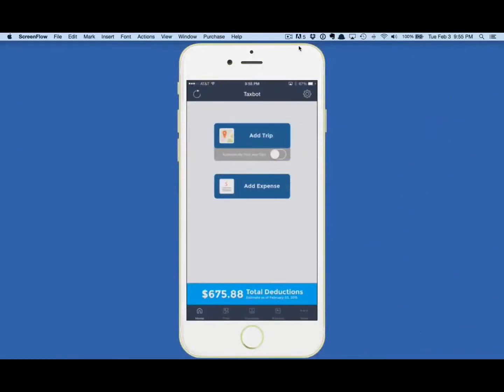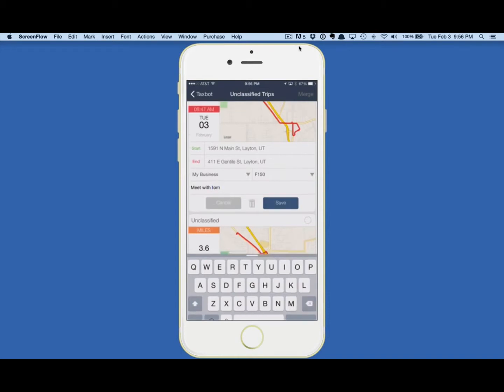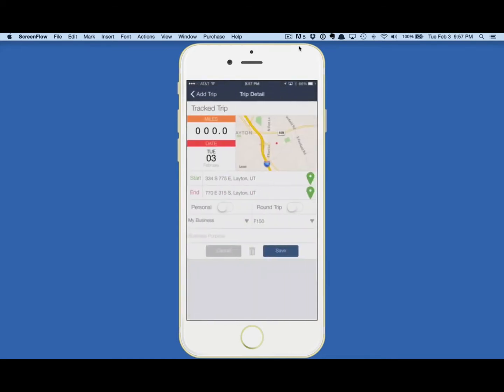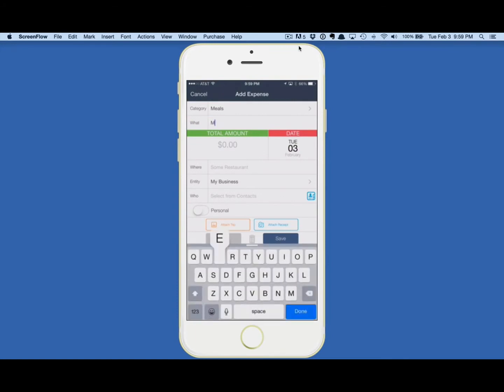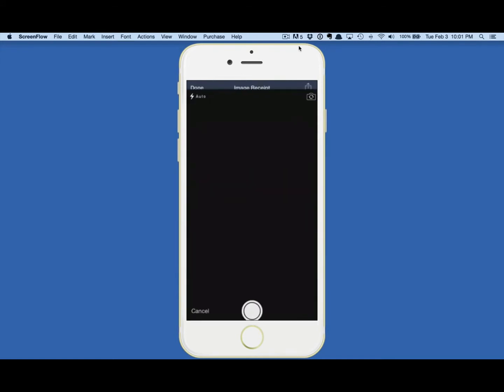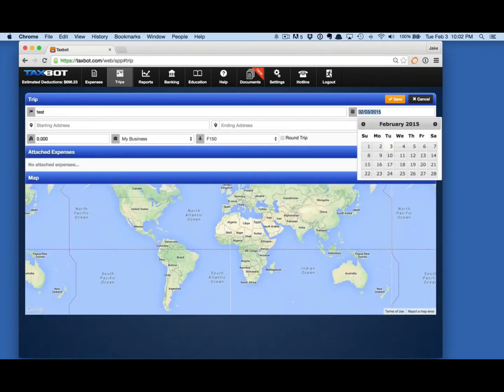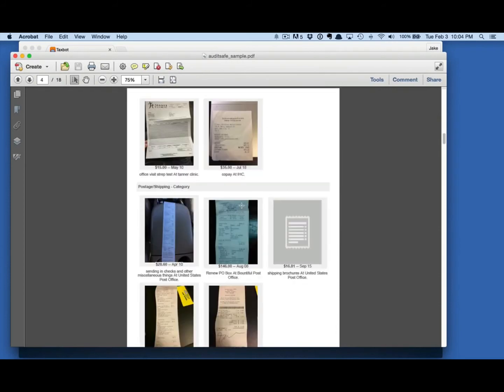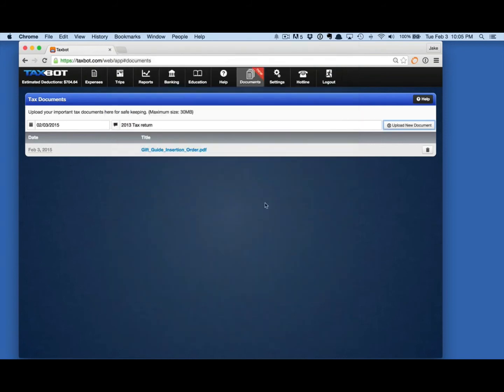The Best Home Based Business Tax Tool Taxbot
Lear about Taxbot app. Very home based business owner should have.

No matter what business you in. The Best Home Based Business Tax Tool Try FREE for 2 weeks

Want to learn for fREE with free tip check out a free webinar

home based travel
home based business tax deductions
home based travel
home base collisions

home based business 2016
home base
home base the

home base jobs
home base for town hall
home base steal
home base cb radio
home base program
home base th9 2016
homebase app
homebase advert
homebase ad
 taxbot video,
taxbot sandy botkin,
taxbot app,
taxbot tutorial,
disrupt taxbot,
taxbot
mcafee,
mcashhole,
mca 2016,
mcallen,
mca training,
mca tricky,
mca proof,
mca39,
mcadams high school marching band,
mcarthur,
mca,
mca benefits,
mca training 2016,
mca money,
mca compensation plan,
mca proof 2016,
mca a.c.a.b,
mca death,

mca explained by top earner gerardo ibarra,
mca exposed,
mca explained in 3 minutes,
mca entrenamiento,
mca gospel,
mca gerardo ibarra,
mca greg,
mca getting started,
mca girl,
mca gaming,
mca good life,
mca how to get started,
mca home video logo,
mca how to make money,
mca home video vhs,
mca how it works,
mca home video
mca kit,
mca kiosk,
mca kids,
mca kisii,
mca kenya,
mca krakaj 2016,
mca king kong,
mca klma lmamat,
mca king,
mca krakaj,
mca lifestyle,
mca live,
mca lynyrd skynyrd,
mca leads,
mca logo,
mca
l'ambian
mca minecraft,
mca motor club of america 2016,
mca marketing,
mca money proof 2016,
mca money proof,
mca motor club,
mca marketing tools,
mca marketing training,
mca music,
miss m mca,
mca9 missy m,
m gims mcar,
mca missy m,
mca3 lista m,
mca,
mca news,
mca new method,
mca nico,
mca new website,
mca network marketing,

mca nahd,
mca nahd 2016,
mca nahki,
mca nairobi,
nmca,
nmca drag racing 2016,
nmca west,
nmca 2016,
nmca west 2016,
nmca true street,
nmca norwalk,
nmca pro stock,
nmca world street finals,
nmca na 10.5,
mca offline marketing,
mca offline
mca qcs spirit video 2015,
mca qcs 2013,
mca qcs promo 2015,
mca qsc,
mca roadside assistance,
mca records,
mca rapper,
mca residual income,
mca rodney,
mca rap,
mca real proof,
mca real money,
mca referral program,
r mcadams,
r wan winston mcanuff,
mca r,
mca success stories,
mca sermon,
mca spirit day,
mca state license,
mca scammed me,
mca song,
mca success,
mca scam or not,
mca sales,
smca,
smca basketball,
smca math,
smca haunted hayride,
smca football,
smca episode 1,
smcatches,
smack,
smca episode 5,
smca 2016,
mca tv,
mca tricky in churchill,
mca testimonials,
mca testimonials 2016,
mca tv exclusive distributor,
mca tricky latest,
mca top earner,
mca universal home video,
mca universal home video logo,
mca universal home video vhs,
mca universal,
mca universal logo,
mca universal home video 1994,
mca universal home video universal
mca video,
mca vhs,
mca videocassette inc,
mca vs aaa,
mca videodisc logo,

mca5 verao v,
mca - verão v,
mca website,
mca work from home,
mca weebly website,
mca website 2016,
mca we come strapped,
mca work from home reviews,
mca website setup,
mca works,
mca walkathon 2016,
mca webinar,
mca ghir ztol w lhalwa,
mca first xv 2015,
james mcavoy x men,
james mcarthur x factor,
james mcavoy x men interview,
mcardle x factor,
x men james mcavoy michael fassbender,
james mcavoy x men apocalypse,
james mcavoy x men scene,
james mcavoy x men bloopers,
scott mcallister x concerto,
x factor matt mcandrew,
mca youtube,
mca youtube training,
mca youth,
mca ymca,
mca ya police,
mca ya helou zawali,
mca ya helou,
mca yahlilo zawali,
mca 2015 ya helou zawali,
adam mca yauch,
mca zailetsplay,
minecraft mca zailetsplay,
mca saliha za3fan,
mca 2 zulu e carlota,
mca zawali,
mca zakara nakara,
mca zamalek,
mca ze milho e isabel,
mca zabana,
mca 0 nahd 1,
mca 0 carb 0,
mca 0 carb 0 2015,
mca 0 vs crb 0,
mca 0 vs crb 0 2015,
mca 0 jsk 0,
mca 0 crb 0 2015,
mca 0-0 crb - 2er mi-temps - championnat d'algérie,
mca 0 vs crb 2 2015,
mca 0 saoura 0,
mca vs crb 0-0,
wac 4-0 mca,
crb 0 mca 1,
usma 3-0 mca,
usma 1-0 mca,
crb 3 mca 0,
jsk 3 mca 0,
mca 1.7.10,
mca 100 baby challenge,
mca 1.10.2,
mca 1 mco 0,
mca 1.8.9,
mca 1.10,
mca 1.8,
mca 1 800 number,
mca 1.8 mod,
mca 1976,
minecraft ep 1 mca,
ncea level 1 mcat,
mca 1 ep 1,
mca 4 ep 1,
mca 3 ep 1,
mca 5 ep 1,
mca8 ep 1,
mca 7 episode 1,
mca 1,
mca 2 ep 1,
mca 2016 proof,
mca 2016 training,
mca 2016 presentation,